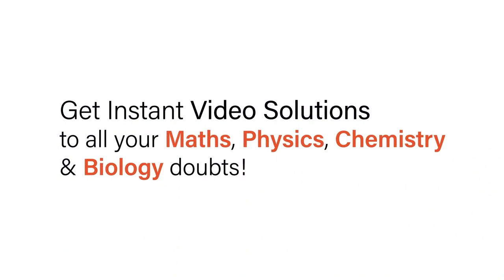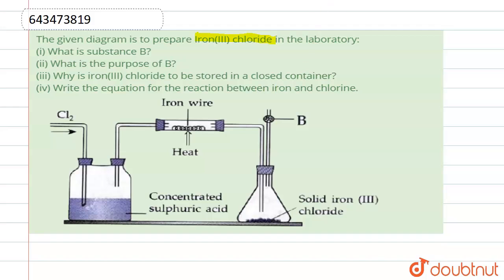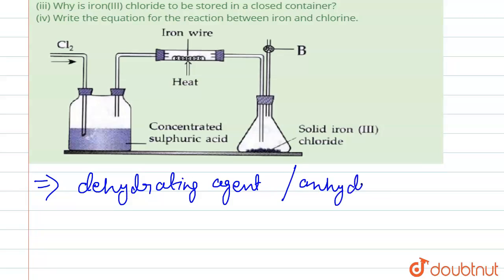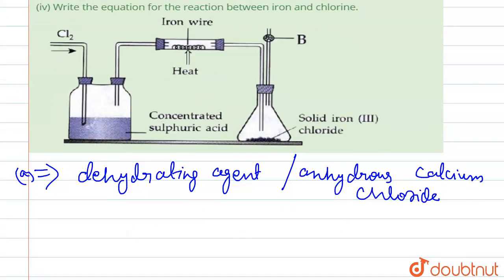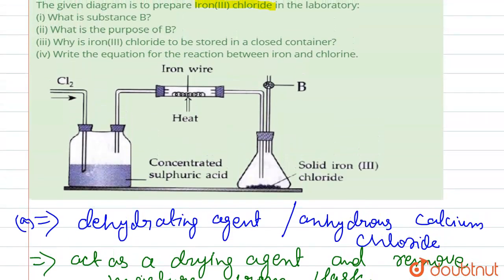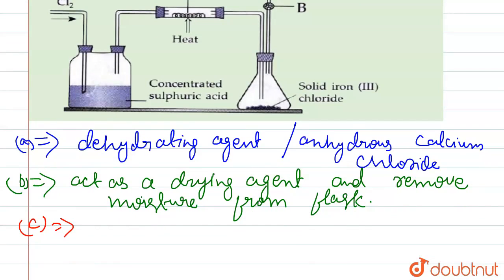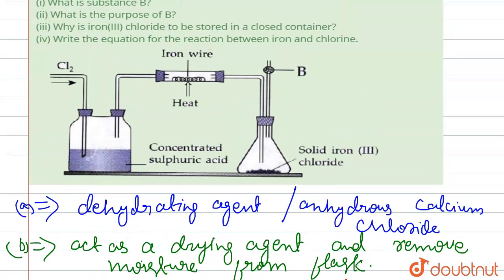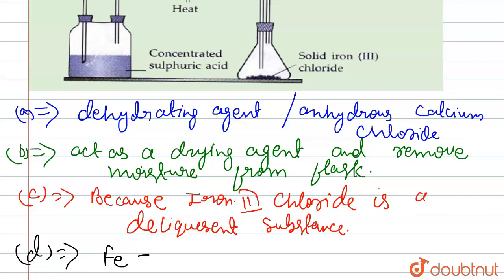The given diagram is to prepare Iron(III) chloride in the laboratory: (i) What is substance B? (...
The given diagram is to prepare Iron(III) chloride in the laboratory: (i) What is substance B? (ii) What is the purpose of B? (iii) Why is iron(III) chloride to be stored in a closed container? (iv) Write the equation for the reaction between iron and chlorine.
Class: 10
Subject: CHEMISTRY
Chapter: STUDY OF ACIDS, BASES AND SALTS
Board:ICSE

👉 Have Any Query? Ask Us.